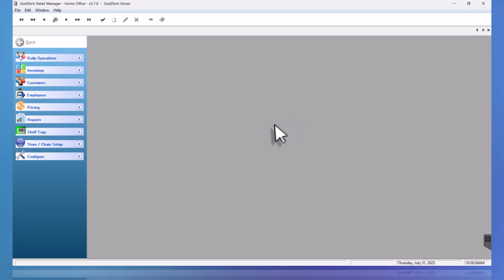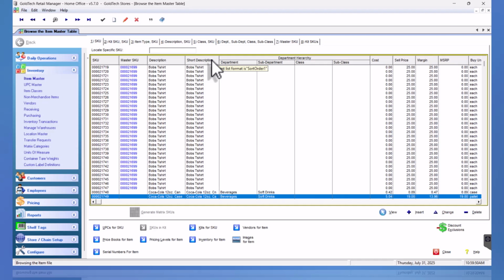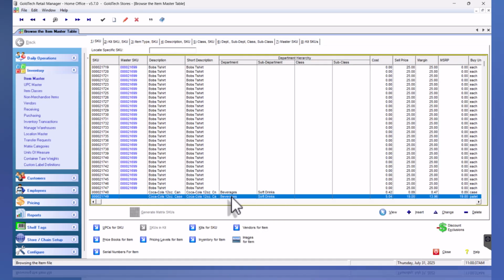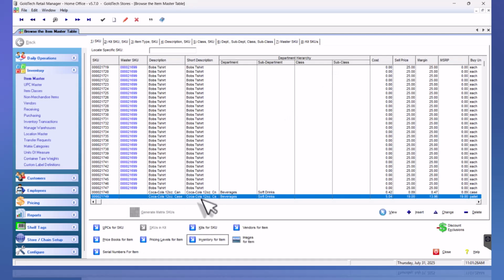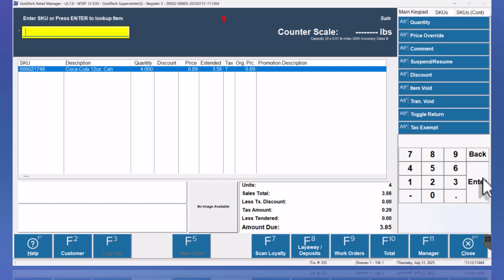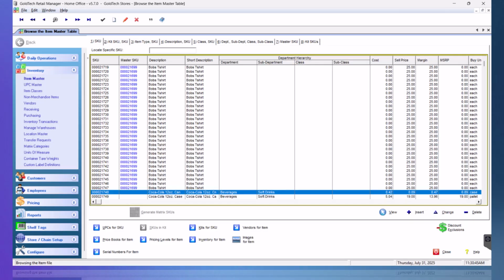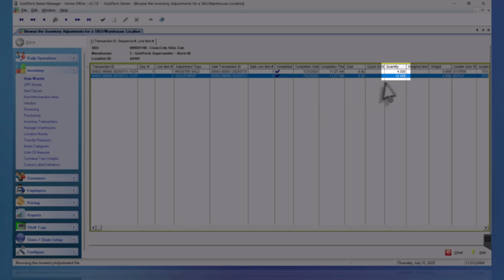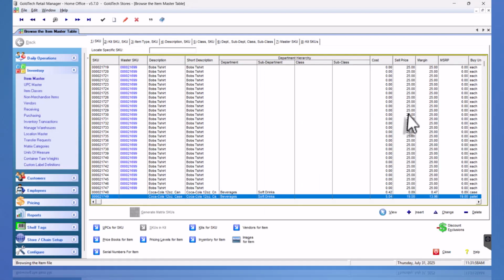GRM - Home Office - Break Pack Inventory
This demonstrates what break-pack inventory is and how to use it.